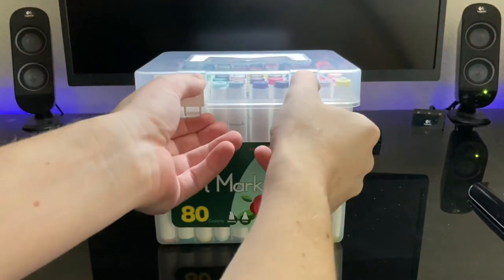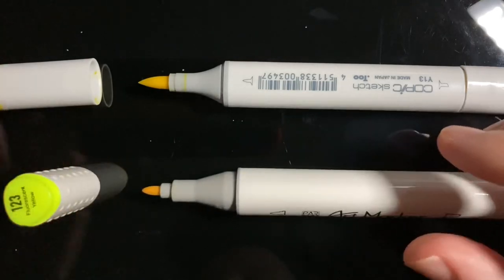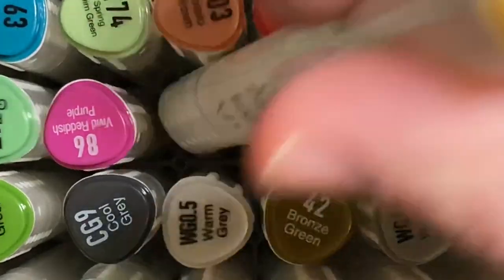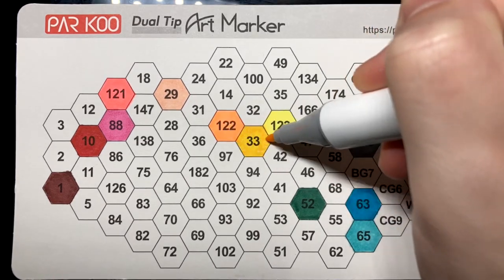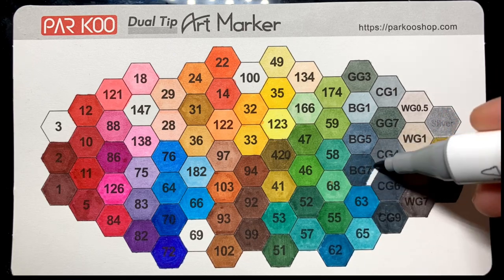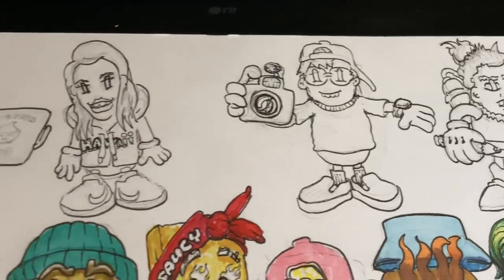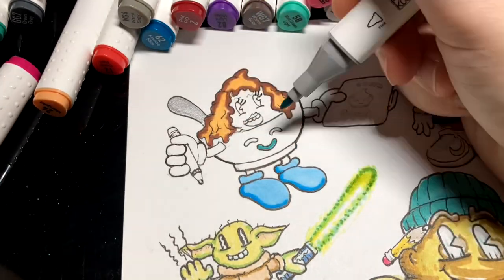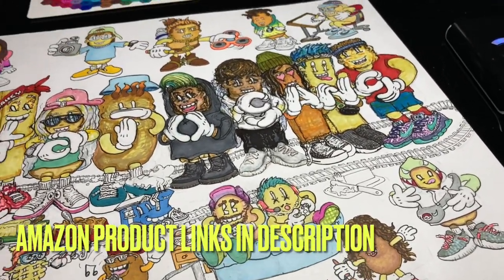Copic Budget Alternative Alcohol Markers (ParKoo 80 Set Review)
I try out Parkoo alcohol markers. I give the 80 marker set from Parkoo an initial review.
These are a economic marker alternative to Copics and a great entry level option for I have tried out Parkoo 48 pack in the past and liked the quality of markers for the price. Here is the review of the 48 + 1 blender set

Parkoo 80 Markers Set
Parkoo 48 Markers + 1 blender set

Ohuhu 48 brush Markers
Copic 36 Markers
9x12 Marker Paper